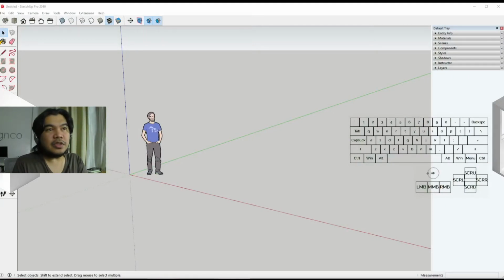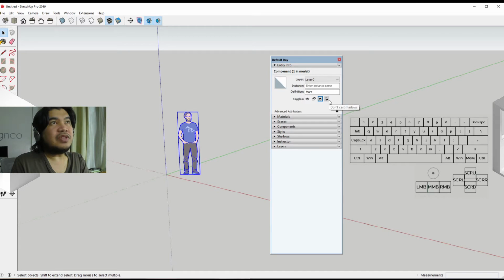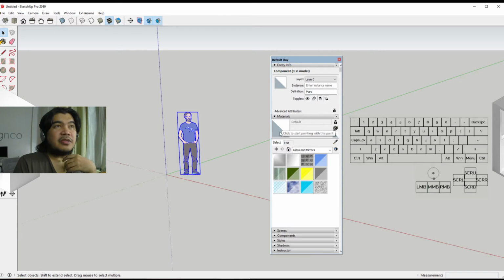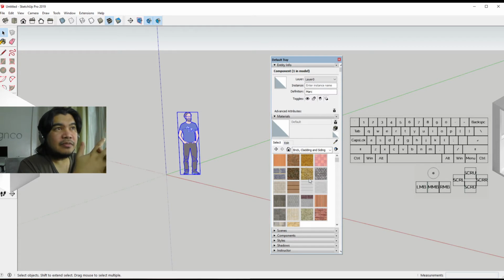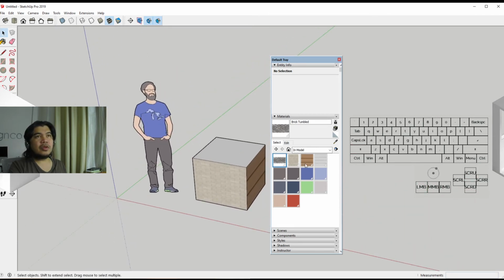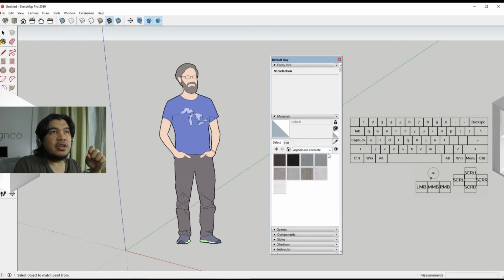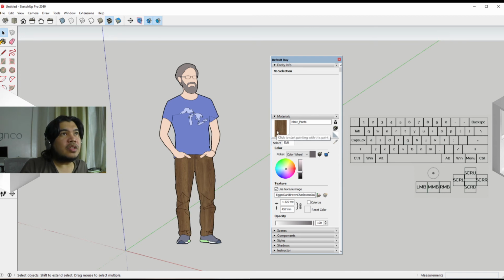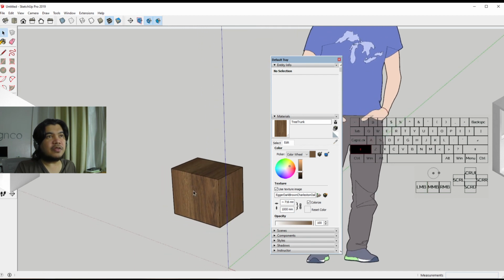032 SketchUp Default Tray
This episode talks about the other side of SketchUp's Large Tool Set, literally - the Default Tray... a part of it for now.

Entity Info 2:20
Materials 4:19